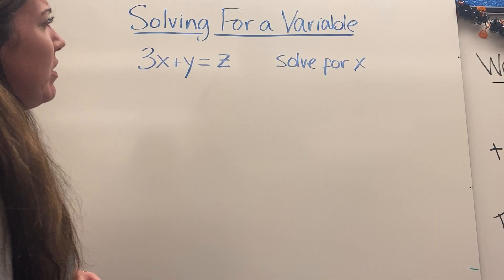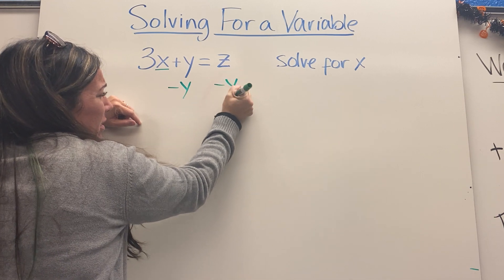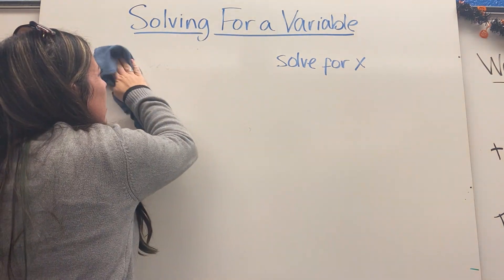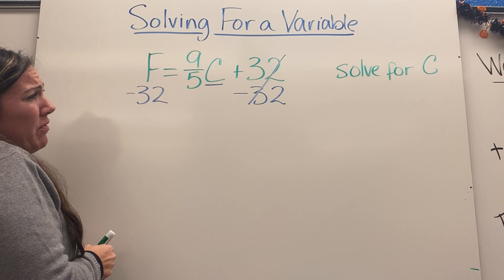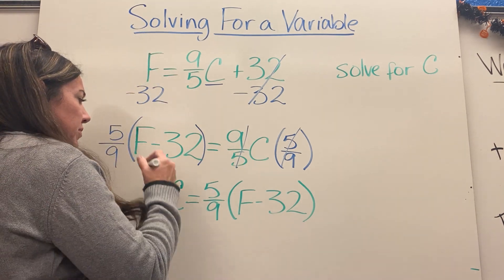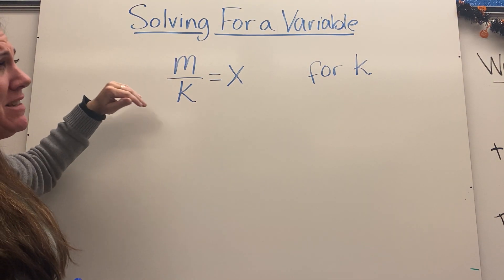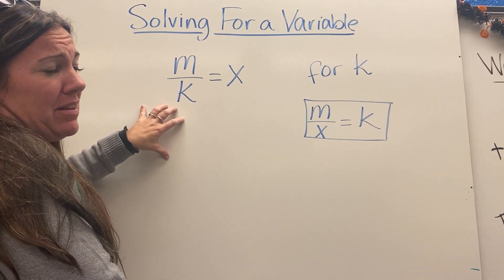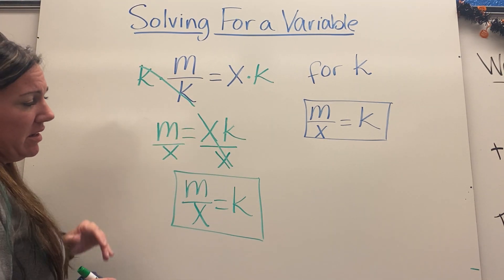Solving for a Variable